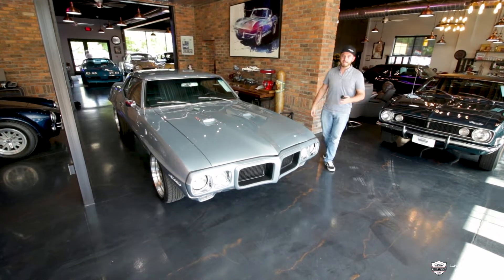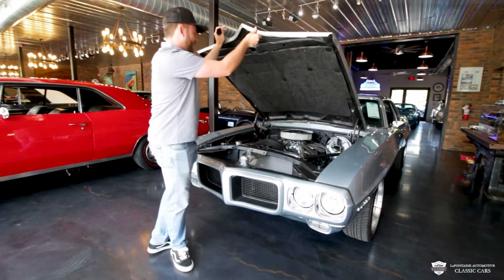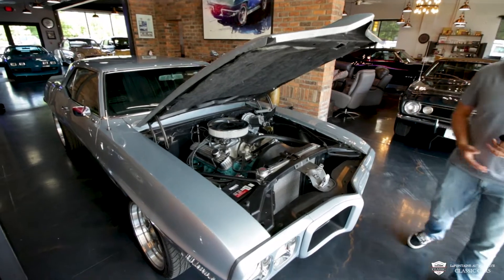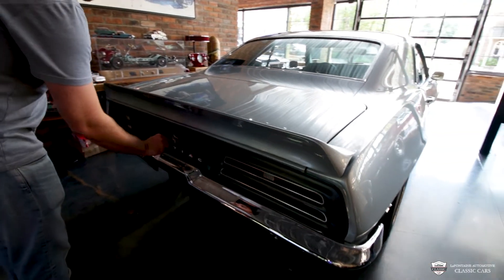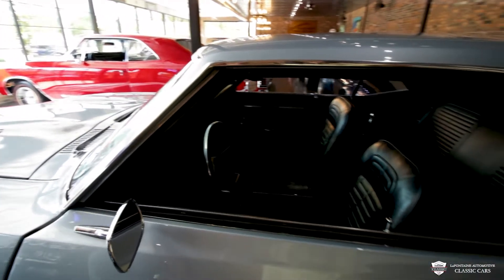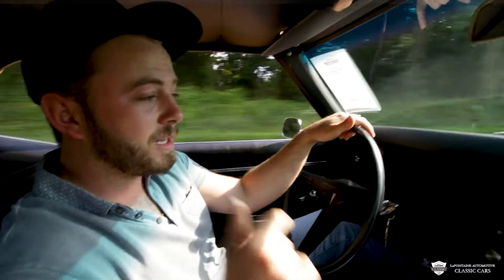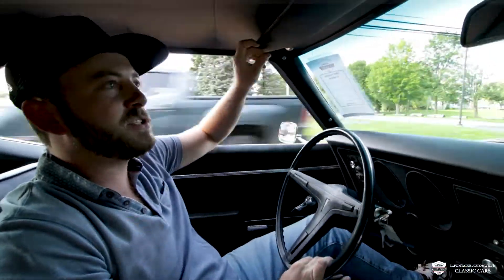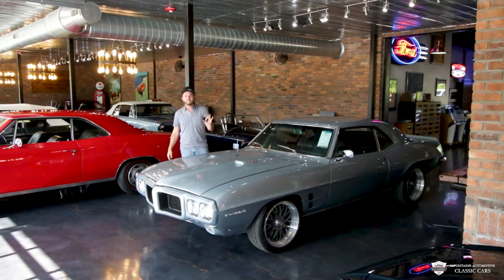1969 Pontiac Firebird 455 HO Powered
Address:
211 South Main Street

Your looking a beautiful 1969 Firebird. A newer restoration was completed in 2019 which consisted of a Freshened up 455 CID Engine Bored .30 Over. This beast is making an Estimated 450hp. This power is backed by a Fresh Turbo 350, 3000 Stall.
This Firebird breathes through a set of Flowmaster 40 Series Mufflers and power is sent to a 10 bolt rear end.

Amenities such as Power Steering, Power 4 Wheel Disc Brakes, and Drilled/Slotted Rotors make handing that 455Ci Pontiac a breeze. New Ridler 607 Grey wheels wrapped in a square set of 255's also make for a exhilarating driving experience! This is a turn key package ready to hit the road! All lights and safety equipment function as new.